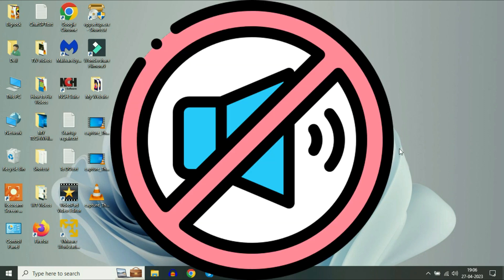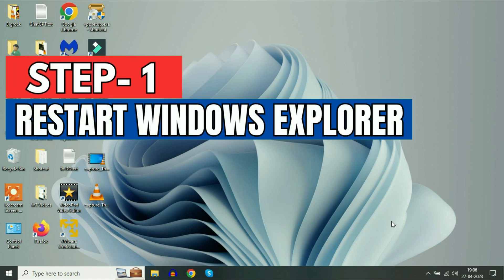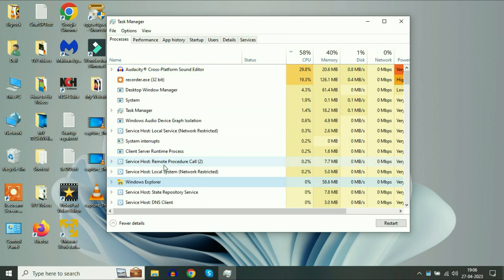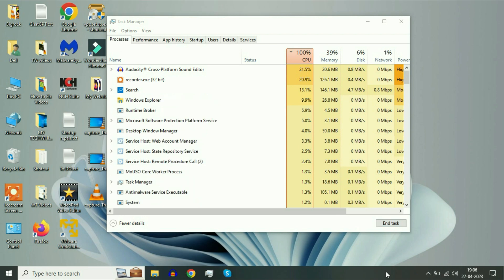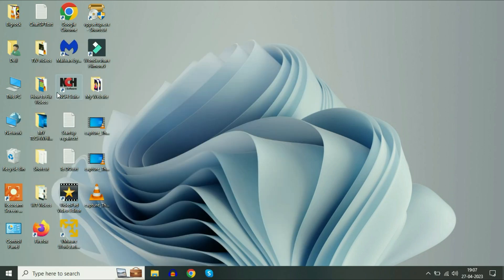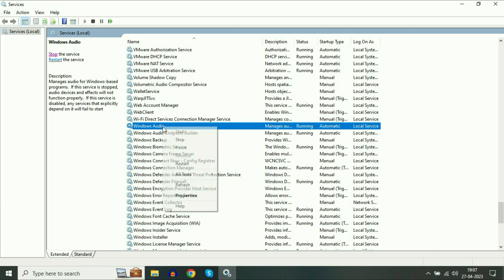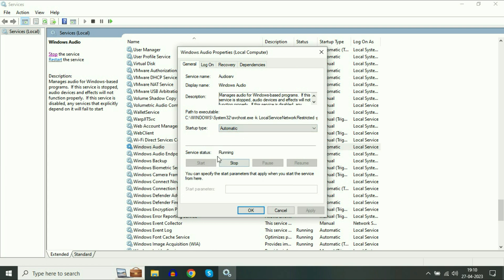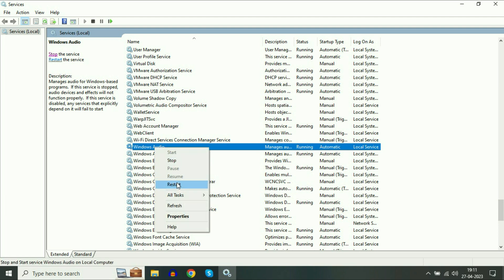Volume icon NOT working in Windows - Quick Fix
This video fixes below issues:

Windows volume icon not working in PC
Windows 10 volume control not working Laptop
sound icon not working
taskbar volume icon not working
how to fix Taskbar volume button frozen windows 10
why System tray volume control not responding
windows 10 volume icon not working
speaker icon not working
windows 10 sound icon not working
volume keys not working windows 10
volume button not working on laptop
volume icon not working windows 10
cannot open volume mixer
sound speaker icon not working after windows update upgrade
Volume button not working in windows 10
Volume icon not working
Speaker Volume slide frozen
System tray Windows Taskbar Sound icon not responding
Volume Control not working after update upgrade
When I click on the volume icon nothing happens windows 10
Mute button not working in windows 10
Volume control is not showing in Task bar
Volume mixer won’t open
Volume icon is not working
Volume control is not opening
Volume control disabled
Taskbar volume icon not working on Windows 10
Why is my volume button not working?
How do you fix a stuck volume button?
How do I enable the volume buttons on my keyboard?
Why are my buttons not working?